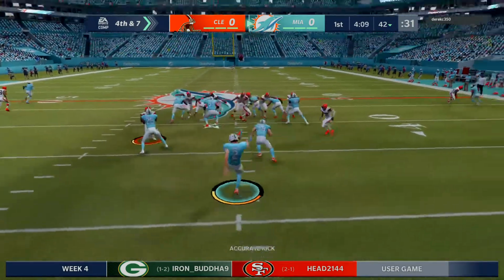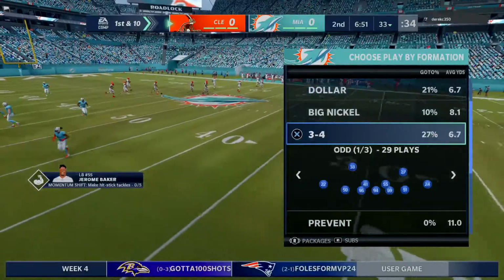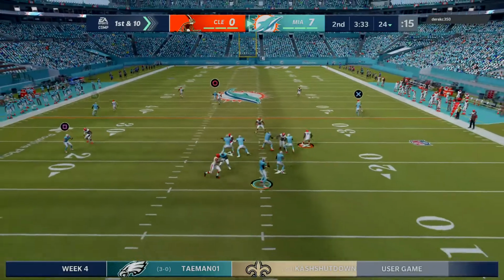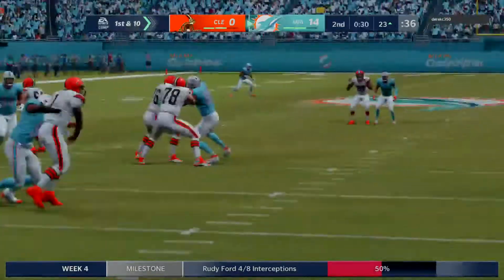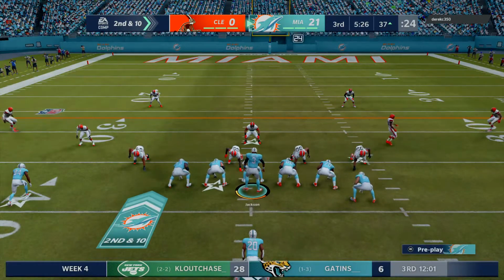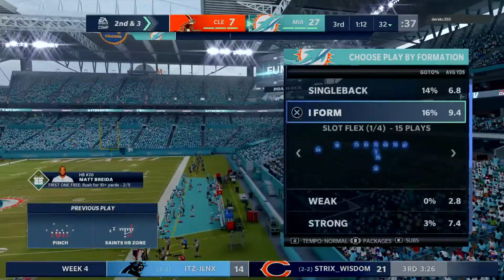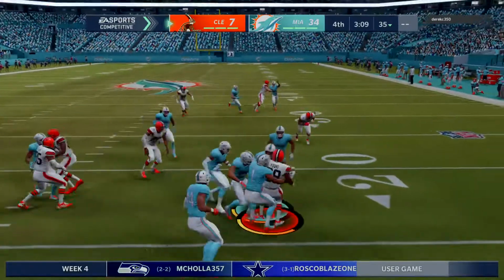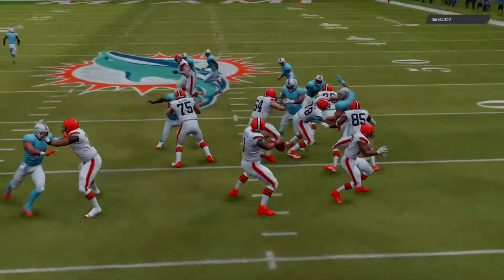tybeck86's Live PS4 Broadcast